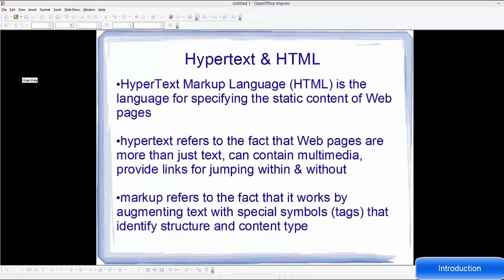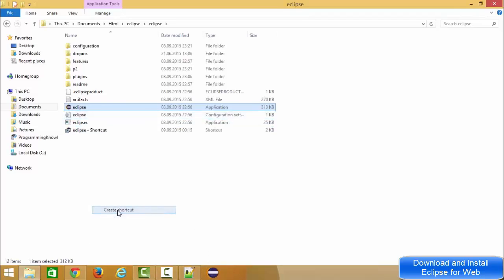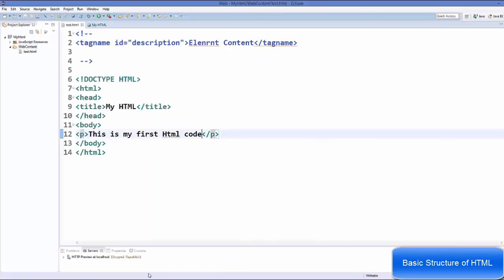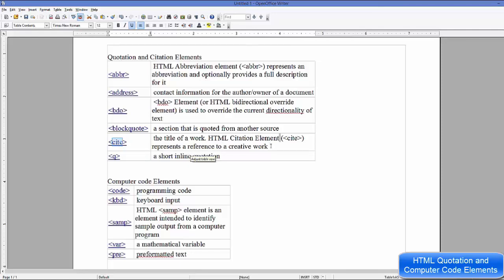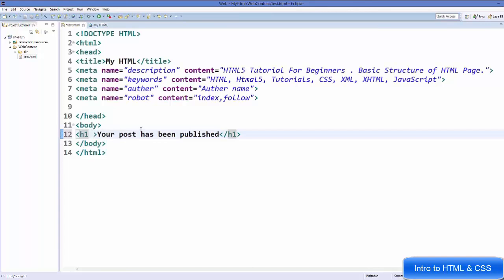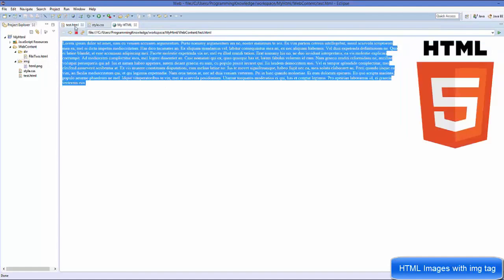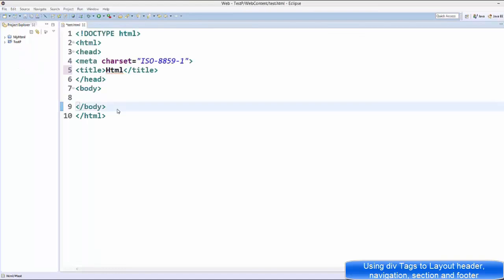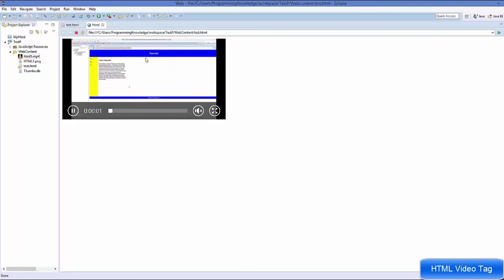HTML Crash Course | HTML Tutorial for Beginners to Super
HTML Full Course | HTML Tutorial for Beginners to Super

Start your web development career with HTML! 🌐  This beginner-friendly tutorial covers the essentials.

💡 Why HTML?
- It's the foundation for every website.
- Essential skill for front-end web developers.
- Easy to learn, even for absolute beginners.

👉 This tutorial is perfect for you if:
- You dream of a career in web development.
- You want to build your own website.
- You're curious about how the internet works.